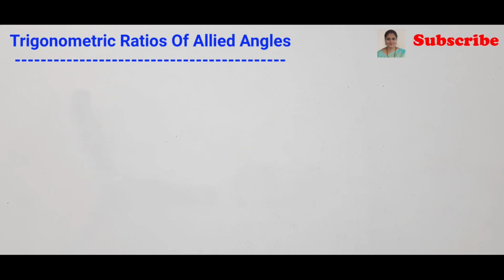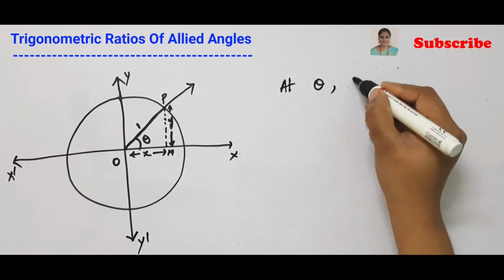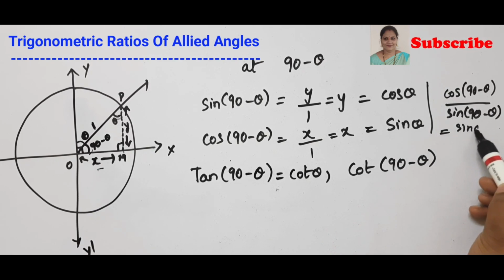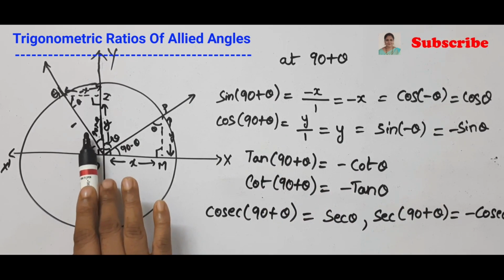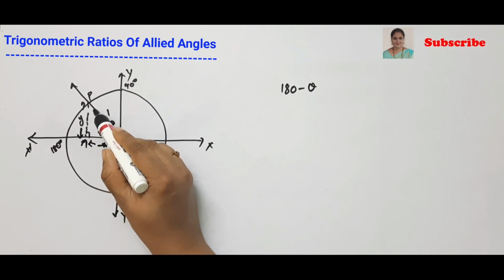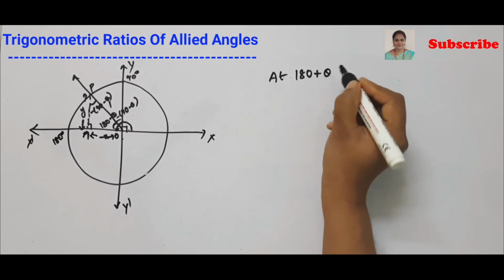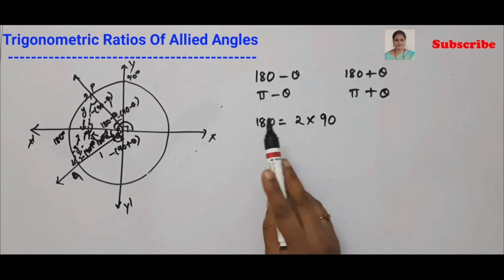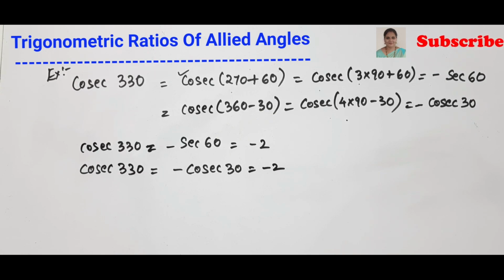Trigonometry | Trigonometric Ratios Of Allied Angles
Explanation on Trigonometric Ratios Of Allied Angles.  Also this video contains explanation on how to get values of Trigonometric Ratios at angles which can be expressed as multiples of 90.
        Watch the concept videos in my channel and just grasp the concepts which will be useful  for your engineering based entrance exams like EAMCET , JEE Mains etc.